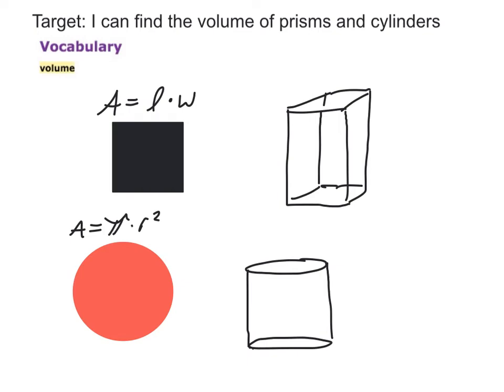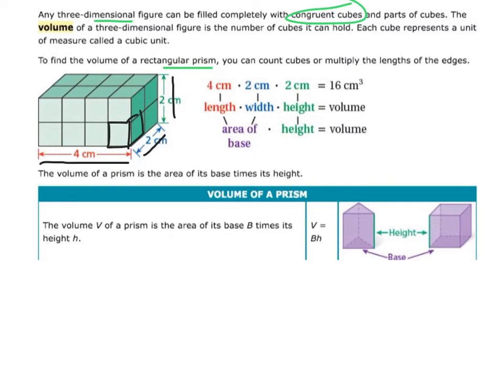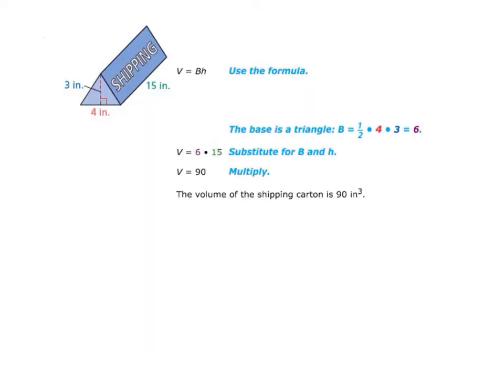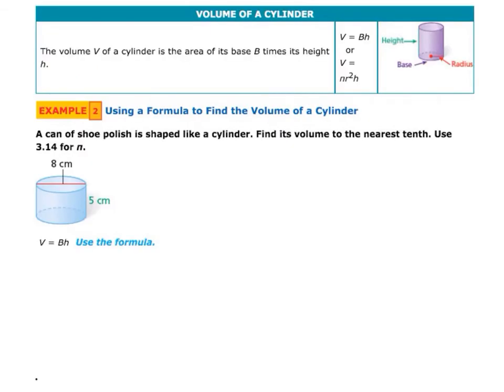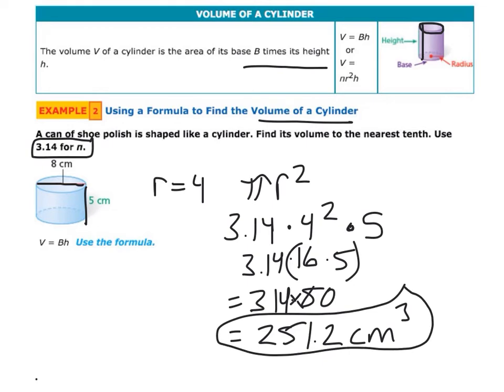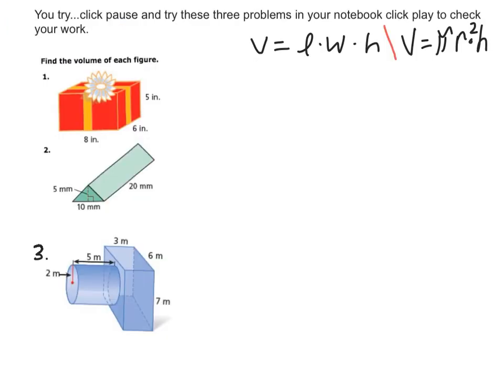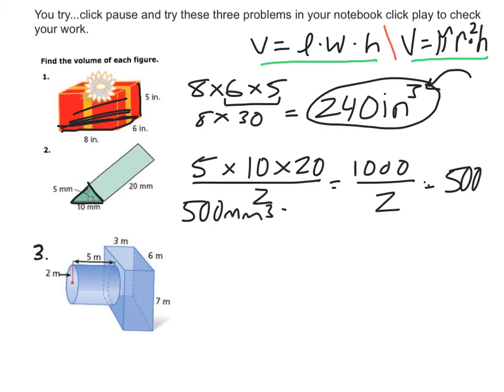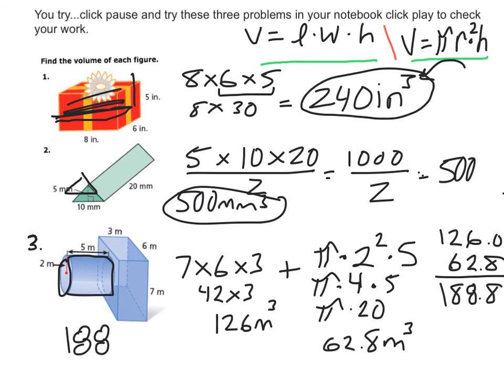lesson 9-5 volume of prisms and cylinders